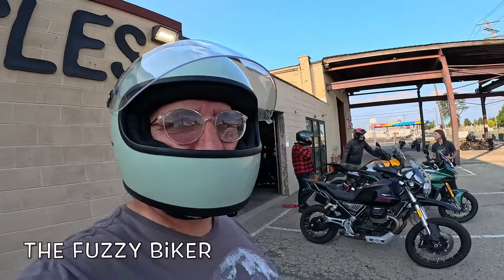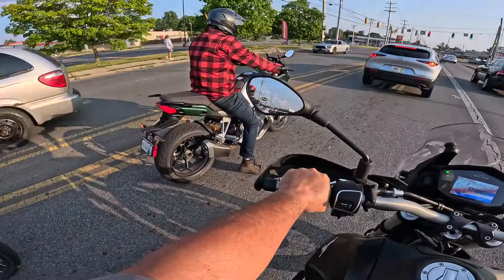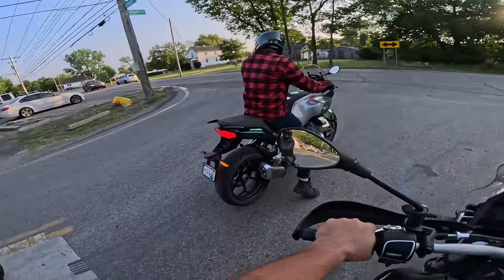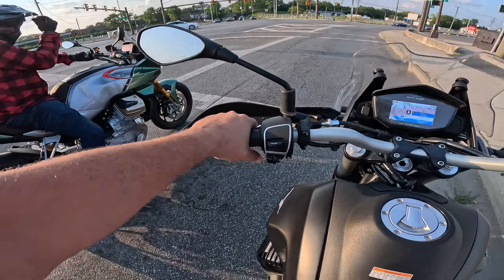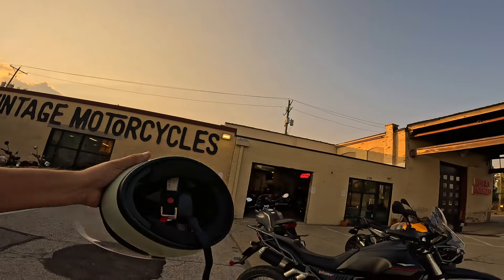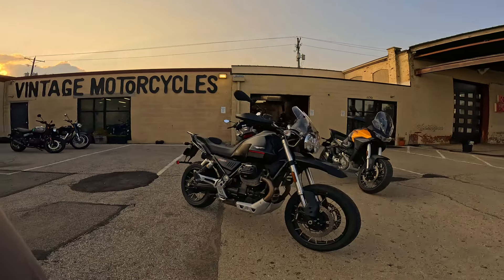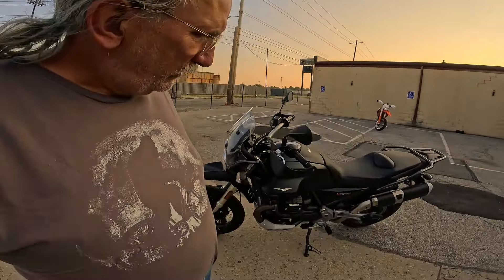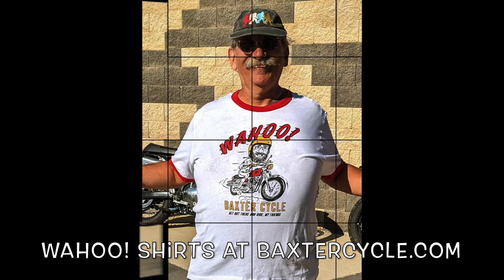Moto Guzzi V85 TT - Truly an Amazing Motorcycle - Quick Look - Wahoo!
We road trip to Columbus & visit Ohio's best Royal Enfield, Moto Guzzi & vintage bike dealer; Throttle Company. Wahoo!
Throttlecompany.com